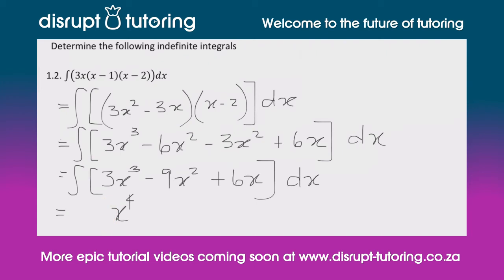#466 Indefinite integrals - expansion first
How did we do? to let us know if you spotted any errors, and we will fix them asap.

Are you an epic tutor?

Are you passionate about education? Let’s see if we can partner up.

The question covered in this tutorial video was sourced from a learner.